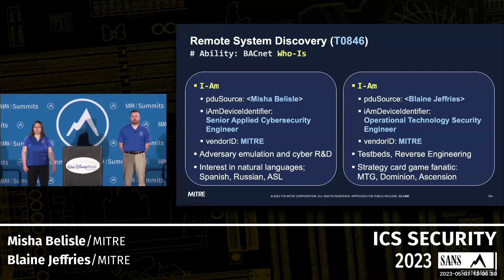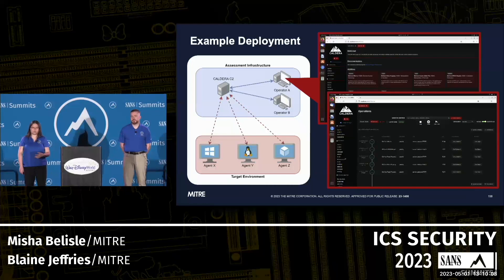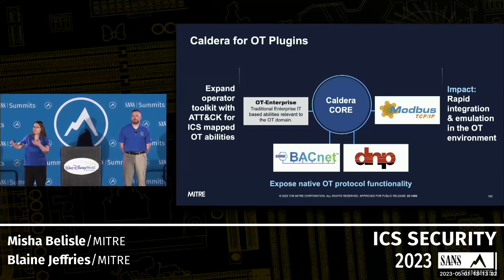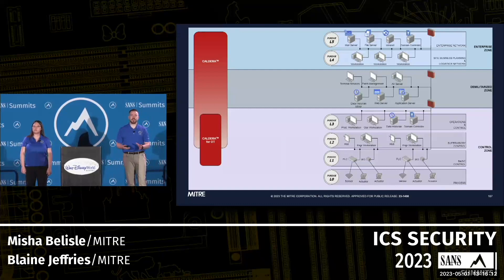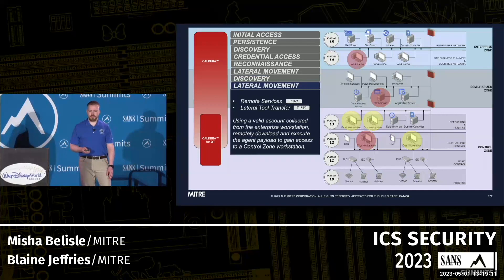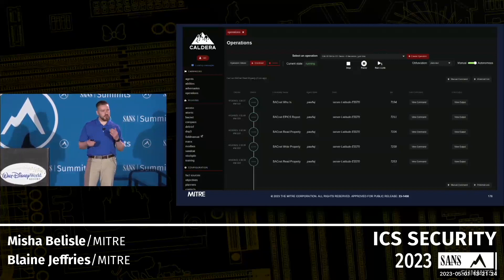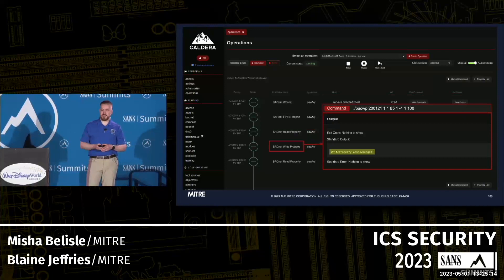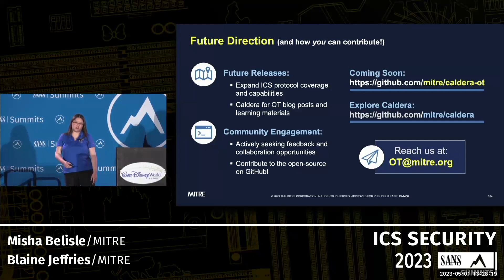Emulating Adversary Actions in the Operational Environment with Caldera OT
SANS ICS Security Summit 2023
Speakers: Misha Belisle, Senior Applied Cybersecurity Engineer, MITRE Blaine Jeffries, Operational Technology Security Engineer, MITRE

Utilizing the Caldera Core, Caldera OT is a cybersecurity framework and associated software that is designed to easily run autonomous breach-and-simulation exercises that are specifically targeted against Operational Technology (OT) / Industrial Control Systems (ICS). Caldera OT enables the creation of plug-ins that can be tailored for specific environments or a generalized system of OT devices and protocols. Like Caldera, Caldera OT is built upon the MITRE ATT&CK™ framework. Caldera OT will enable multiple types of engagements including compliance & certifications, detection engineering support (blue team), adversary emulation support (red team), and as a training tool for both blue and red teams (purple team). Using a standardized tool, users will achieve the benefits of reduced operator workload, consistency in OT, and the ability to develop and capture standard testing metrics. Attendees can expect an overview of the Caldera OT software including plug-in structure, operating requirements, and a deployment tutorial. This will be followed by a demonstration of Caldera OT in a simulated OT system. Actionable takeaways will include an understanding of the extensive capabilities of Caldera OT as well as potential use cases in the individual attendee’s environment.